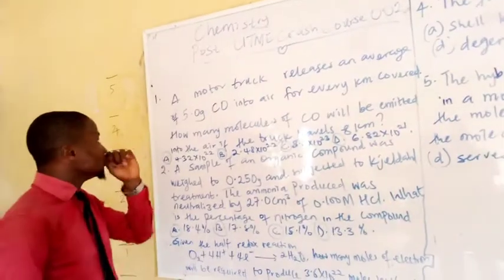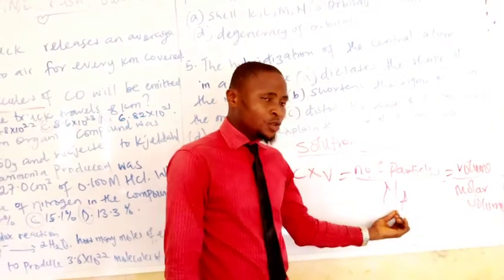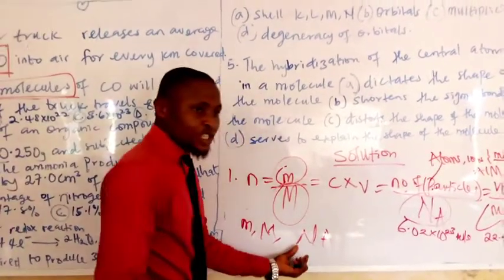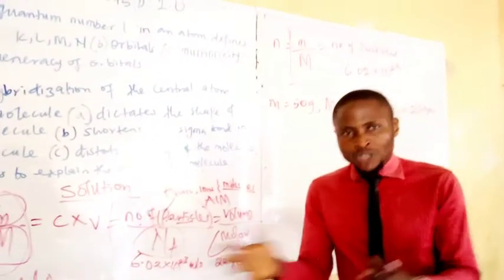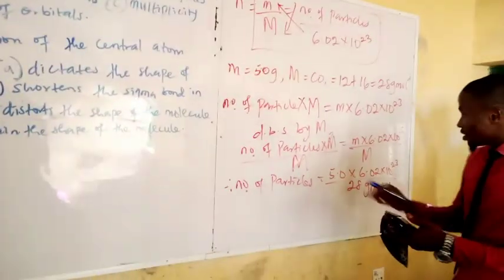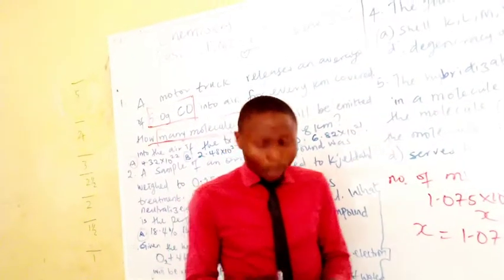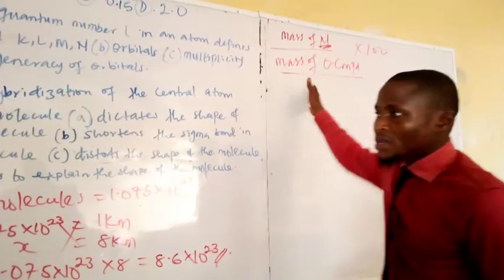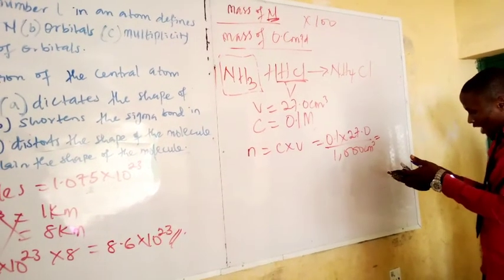Post UTME crash course 003 chemistry demystified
Here, Unilag, Lautech, OAU, ABU Zaria, UNIBEN Chemistry past questions are solved with extended explanations